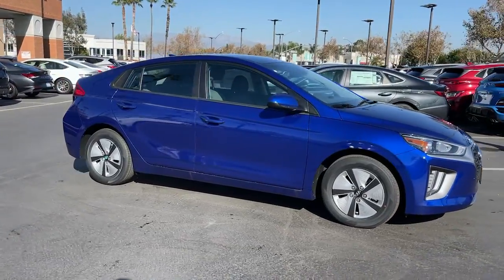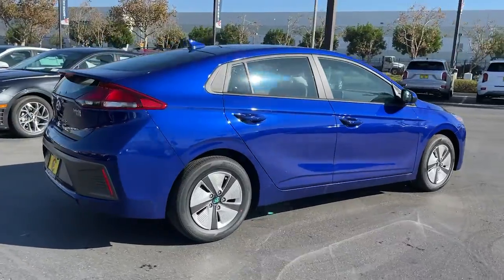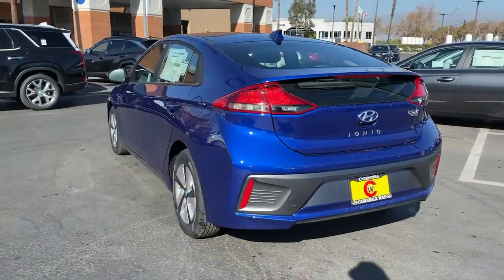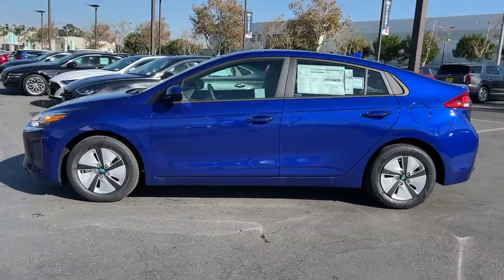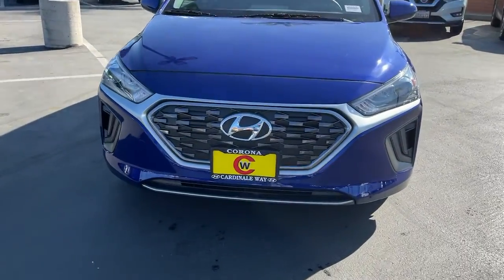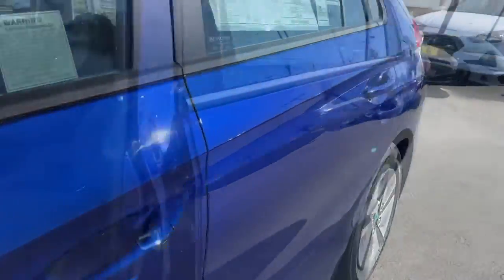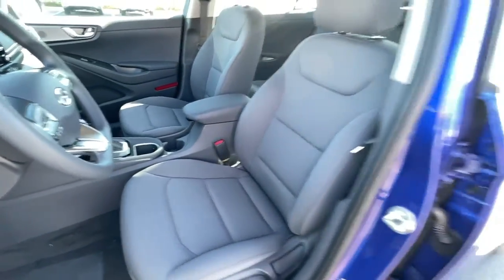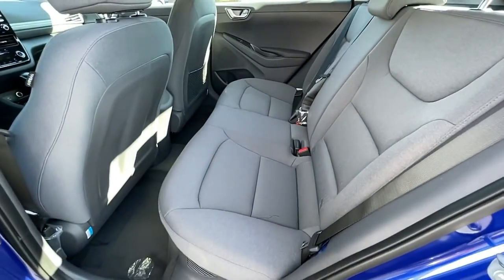2022 Hyundai Ioniq Hybrid Riverside, Temecula, Loma Linda, Orange County, Corona, CA H11215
Intense Blue New 2022 Hyundai Ioniq Hybrid available in Corona, California at Cardinale Way Hyundai Corona. Servicing the Riverside, Temecula, Loma Linda, Orange County, CA area.
2022 Hyundai Ioniq Hybrid Blue - Stock#: H11215 - VIN#: KMHC65LC2NU275377

I4.brbrIntense Blue 2022 Hyundai Ioniq Hybrid Blue FWD 6-Speed EcoShift Dual Clutch I4brbrRecent Arrival! 58/60 City/Highway MPGbrbrbrExperience the Cardinale Way difference. We develop outstanding relationships where everybody wins. All prices are plus dealer installed Protection Package for $1485.00. Proudly serving Inland Empire, Corona, Riverside, Ontario, San Bernardino, Orange County, Yorba Linda, Chino Hills 92882.